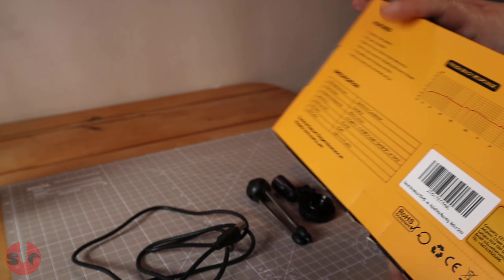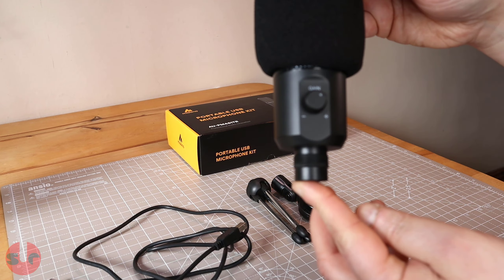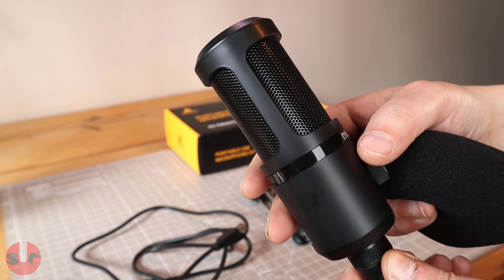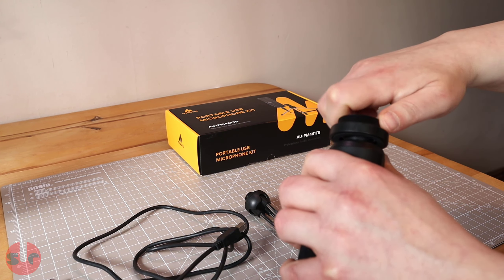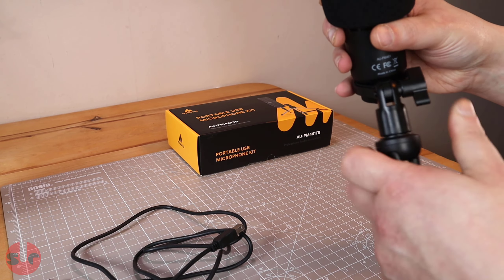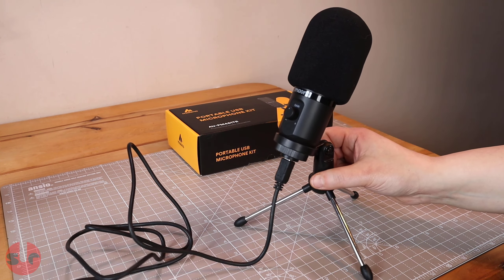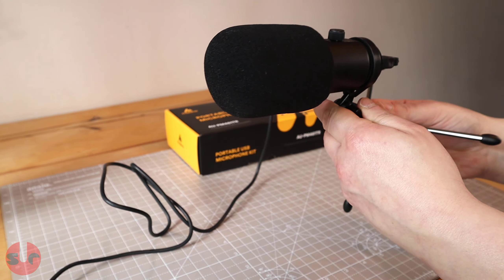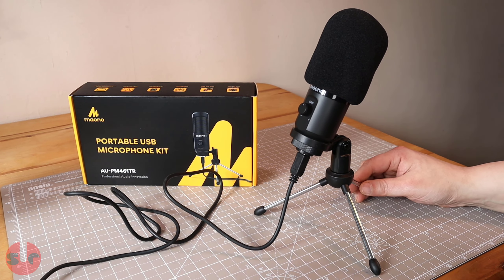Maono AU-PM461TR. USB Microphone [REVIEW] [full microphone audio test]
🚗SIM HARDWARE🚗
▶ Heusinkveld Handbrake
▶ DimSim Sequential
▶ Valve Index

💾PC HARDWARE💾
▶ Intel i9-9900k
▶ Gigabyte VISION OC 24G GTX 3090